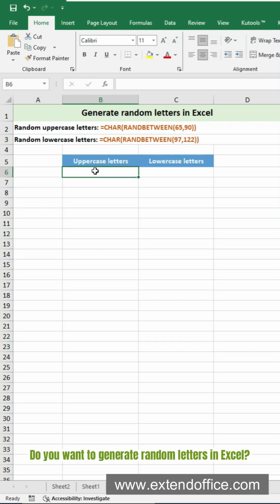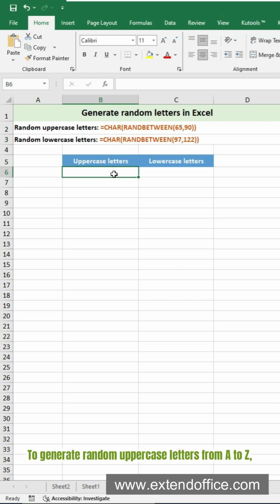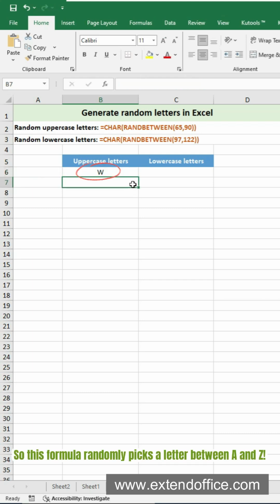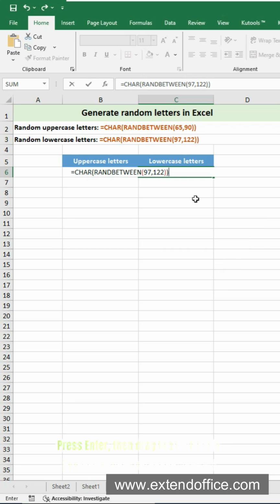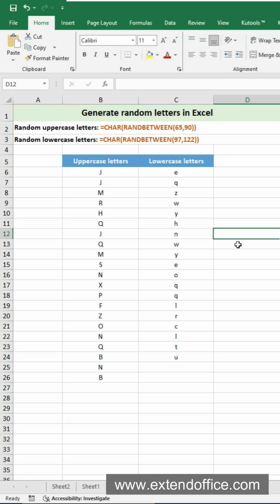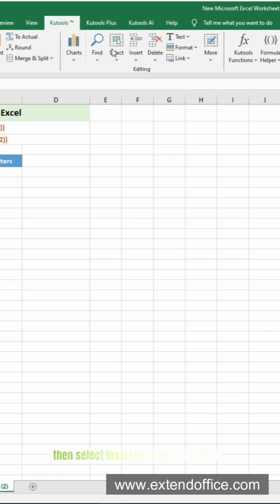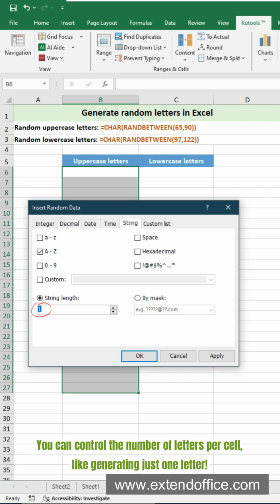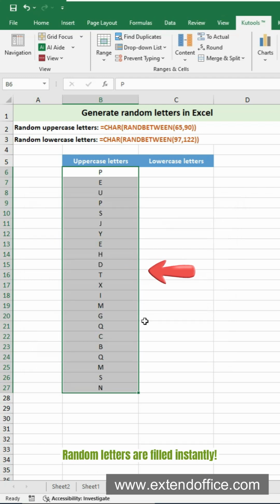Generate random letters in Excel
Want to generate random letters in Excel for testing, codes, or student draws? This video shows you how using formulas like =CHAR(RANDBETWEEN(65,90)) for uppercase letters. Want an easier way? Kutools for Excel lets you insert random uppercase, lowercase, or mixed letters in bulk — no formulas, just clicks!